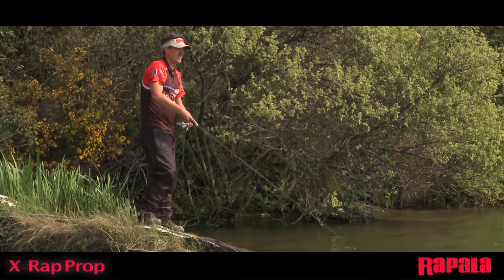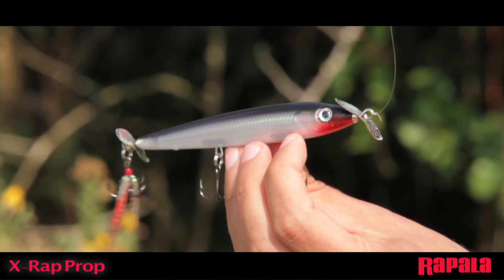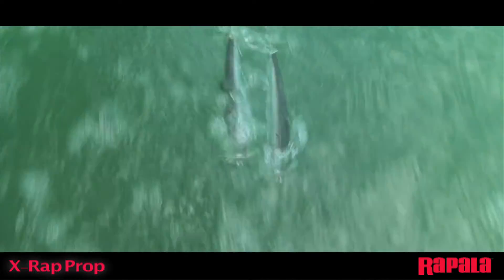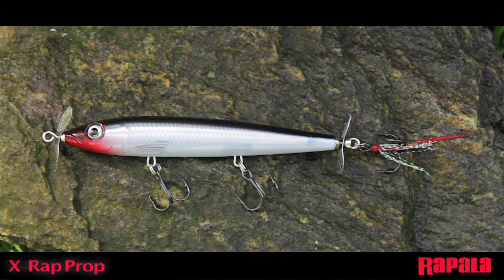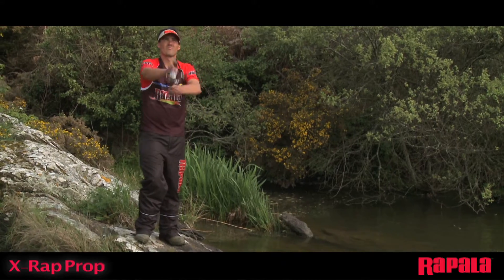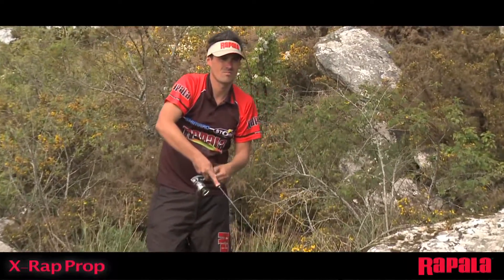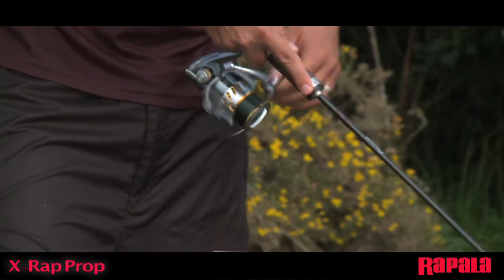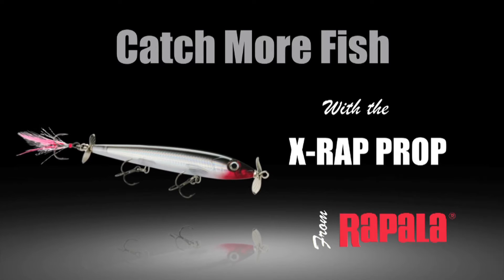X Rap Prop